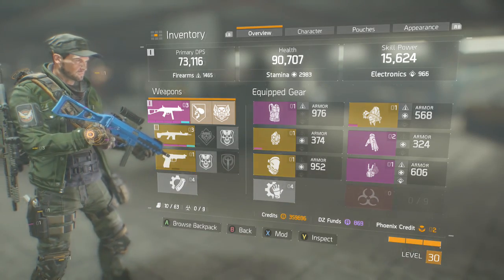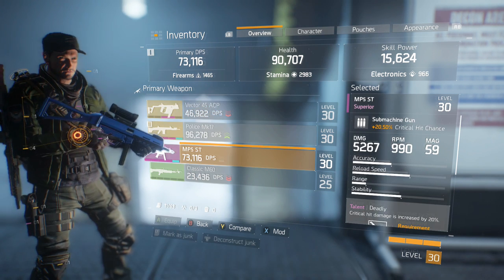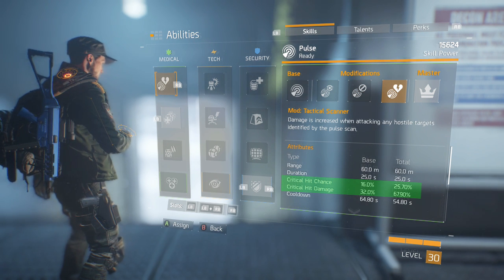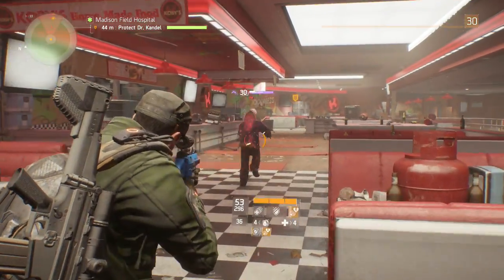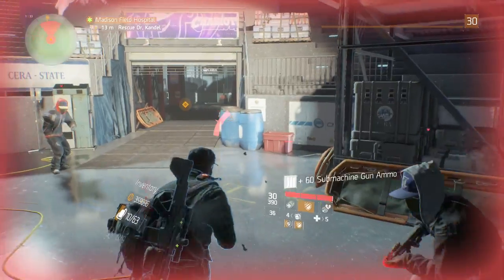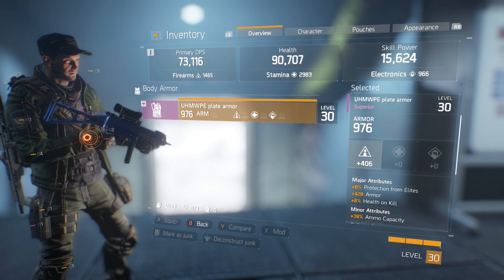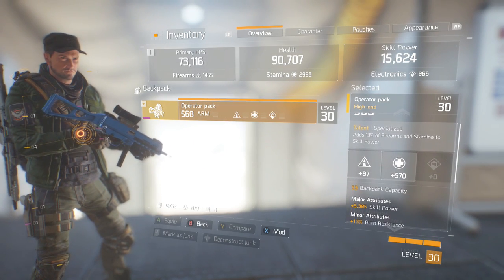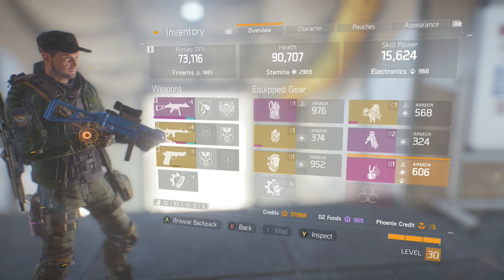The Division - The Wolverine class build.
The Wolverine class build can tank massive amounts of damage while getting in close to the enemy and serving up severe critical damage, all the while constantly regenerating health.

You ain't seen a kill-frenzy until you've seen me get mad! - Wolverine